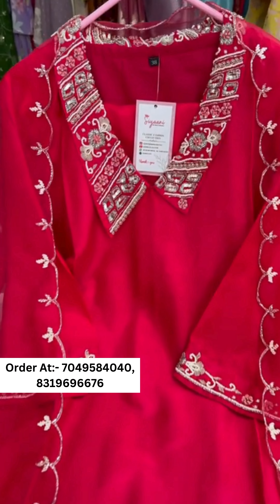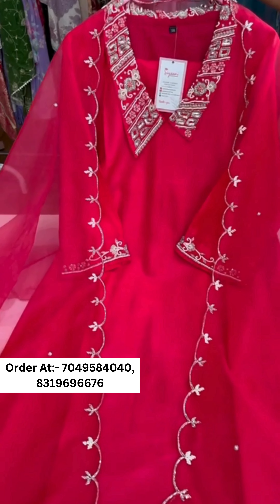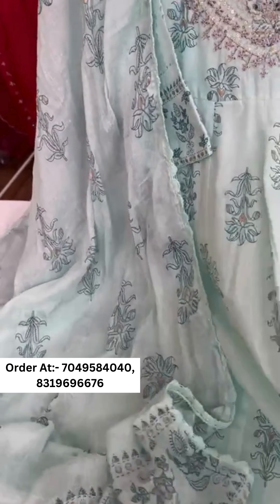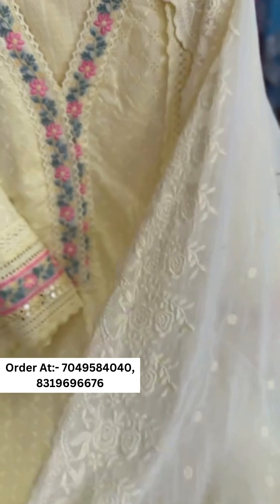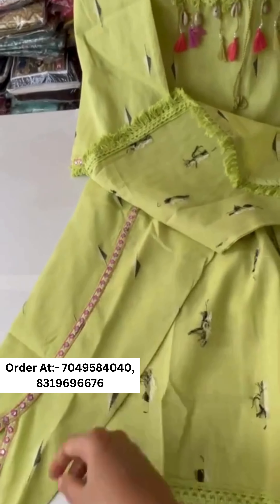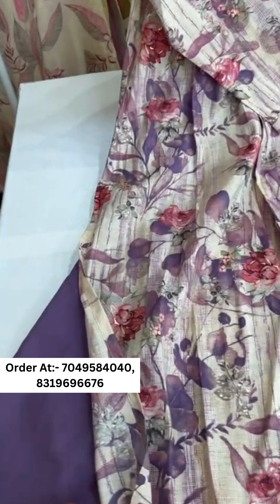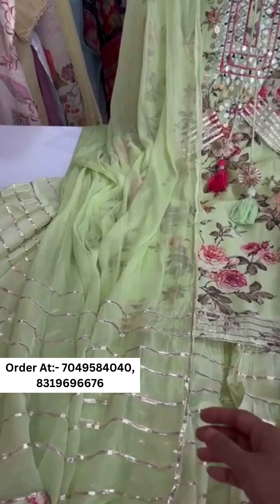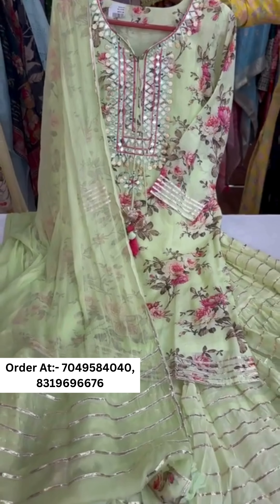Stylish Clothes For Stylish People at Saara Collection | New Year Sale - Kurti Loot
Welcome to Saara Collection - Where Style Meets Elegance! 🌟

🎉 Unveil the allure of fashion with our exclusive New Year Sale - Kurti Loot! 🛍️ Elevate your wardrobe with our latest collection of stylish clothes designed for the fashion-forward individuals.

🌈 Explore a spectrum of colors, patterns, and designs curated for the trendsetters. From casual chic to elegant sophistication, Saara Collection has it all! 💃

🌟 Highlights of our New Year Sale - Kurti Loot:
✨ Trendsetting Kurtis at unbeatable prices!
✨ Limited edition pieces for a unique style statement.
✨ Handpicked fabrics for comfort and durability.
✨ Fashion-forward designs to keep you ahead of the style curve.

Don't miss out on the chance to redefine your style in 2023. Shop the latest trends and make a bold statement with Saara Collection. Hurry, these exclusive deals won't last forever!

Thank you for choosing Saara Kurtis! Elevate your style, embrace comfort, and celebrate individuality with our stunning collection. ✨

search Terms-
short kurti for women
kurti set for women
white kurti for women
women kurti design
long kurtis for women
stylish kurti for women
chikan kurti for women
chikan kurti
Kurti
short kurti
kurti designs for girls
anarkali kurti
flipkart kurti
new kurti design
cotton kurti
cotton kurtis for women
kurti set
kurti with jeans
kurti top
kaftan kurti
kurti plazo
Fashion
girl tops fashion
fashion factory
girl tops fashion

Premium kurti manufacturer
Premium kurti wholesale
premium kurti collection
Ethnic boutique
Ethenic
Ethenic wear haul
Anarkali dress

anarkali dress cutting and stitchingjaipuri kurti
jaipuri saree
jaipuri suit
jaipuri lehenga
muslin cloth
muslin saree
Haldi dress
wedding dress
new year dress
cloth
wear
women wear
girls wear